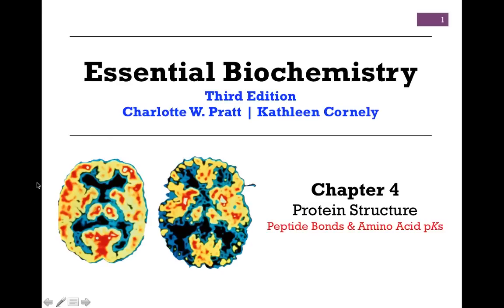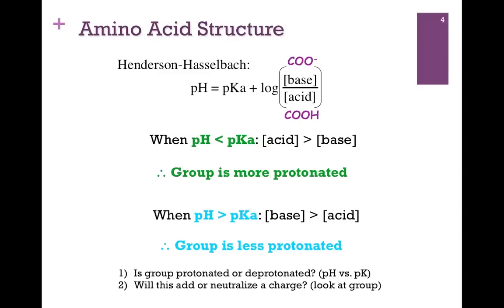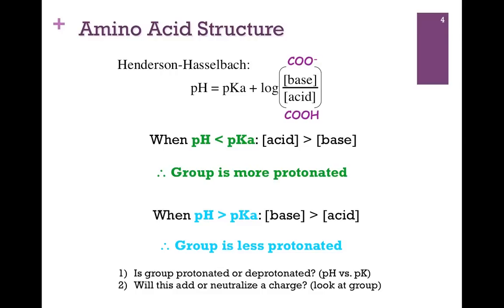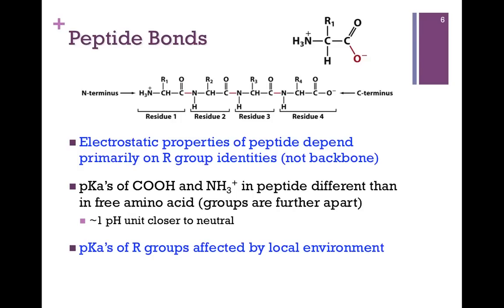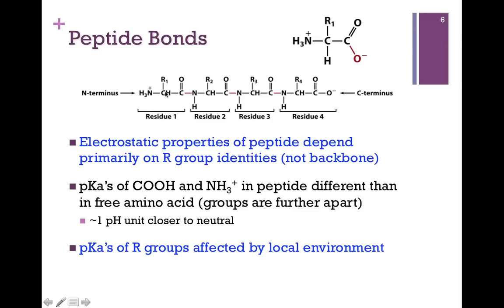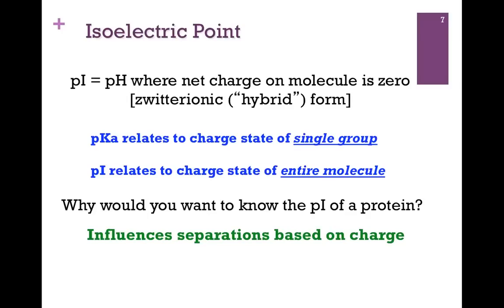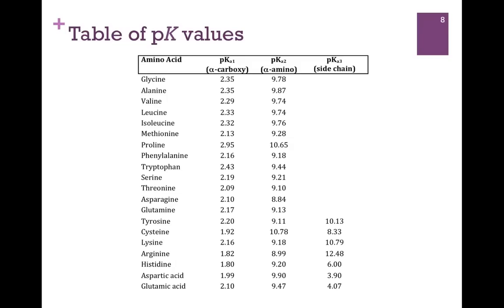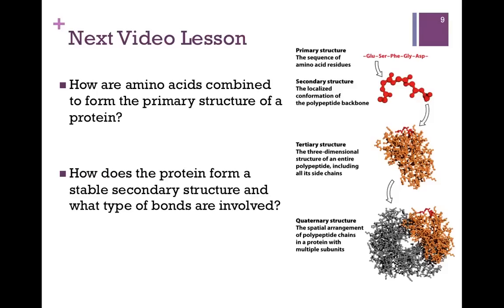017-Peptide Bonds & Amino Acid pKs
Discussion of peptide and amino acid pK values in peptide; isoelectric point